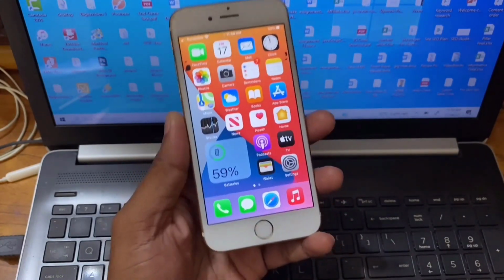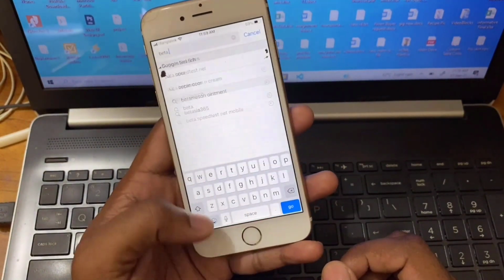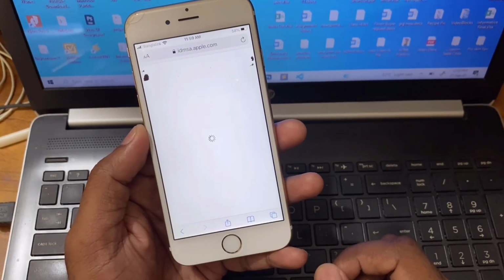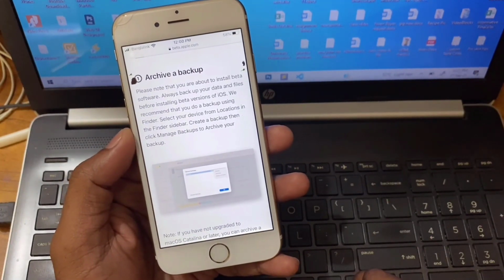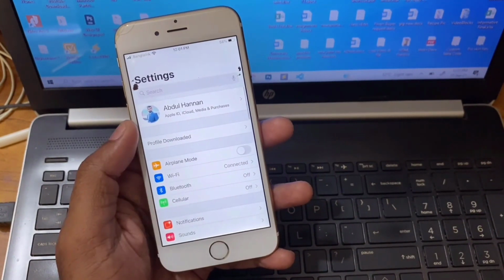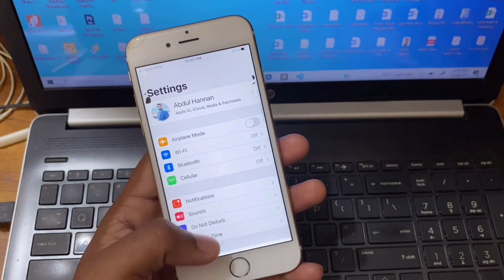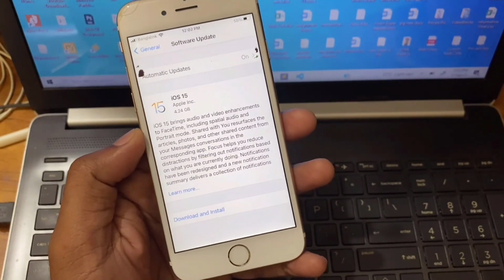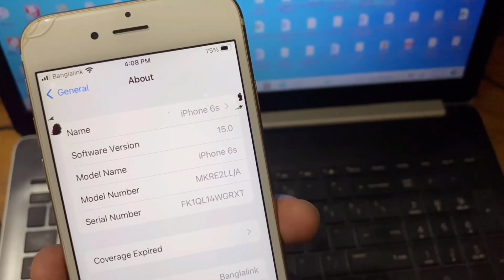how to install iOS 15 Beta RC (Final) without losing any data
how to install iOS 15 Beta RC without losing any data